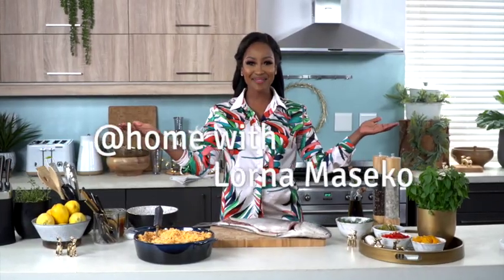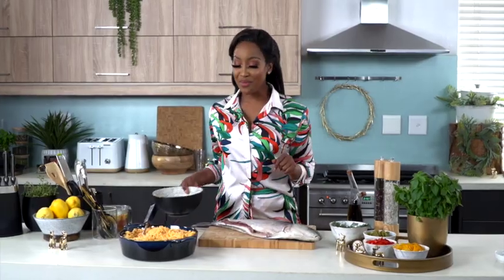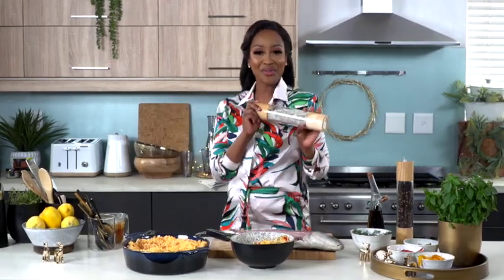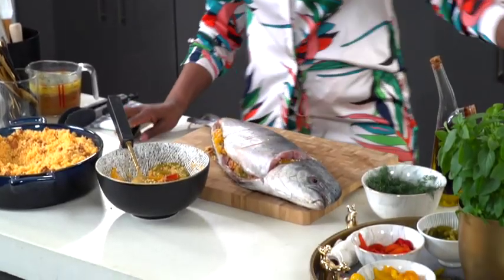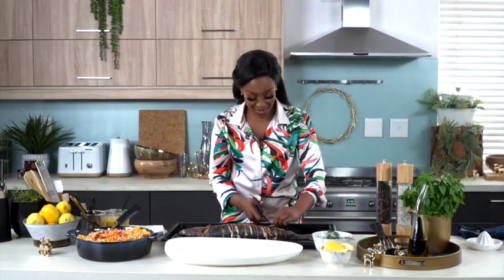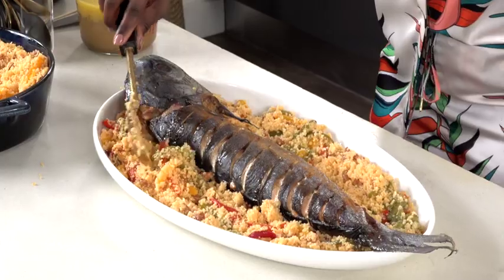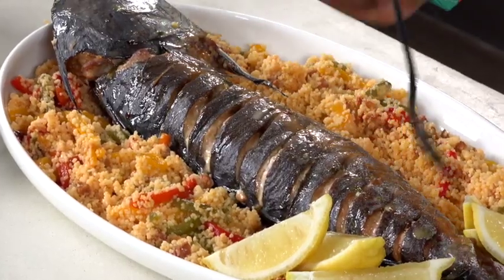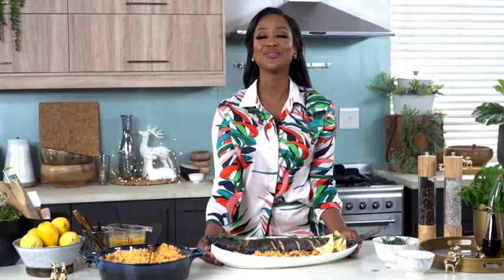Lorna Maseko's Stuffed Fish Recipe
As healthy as it is delicious, this stuffed fish recipe from celeb chef Lorna Maseko deserves a spot on your Christmas table.